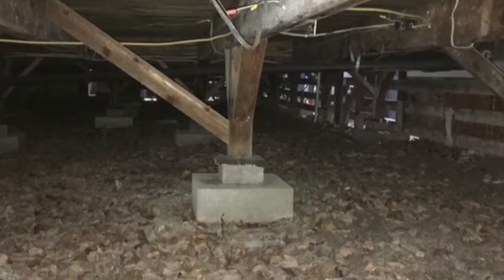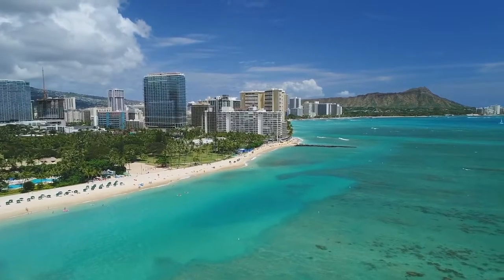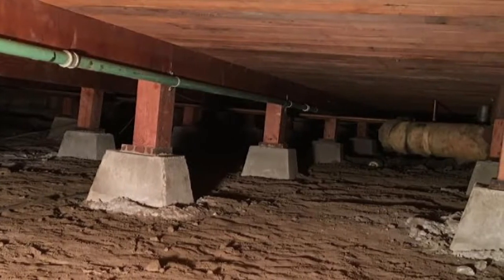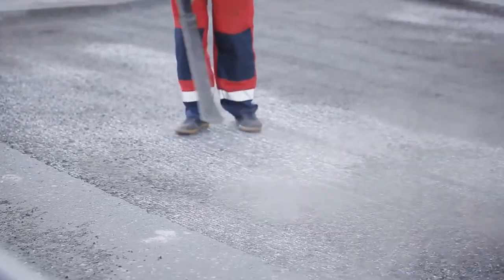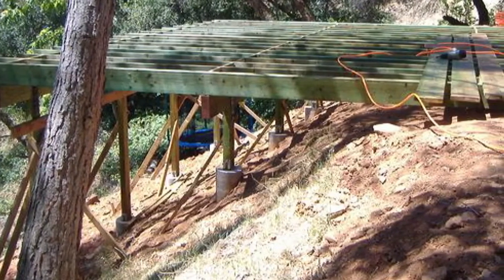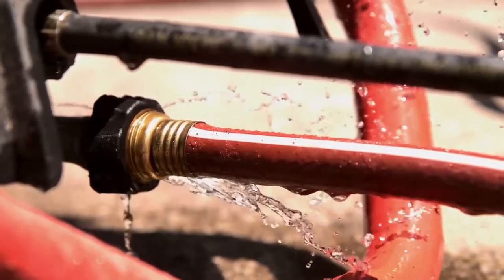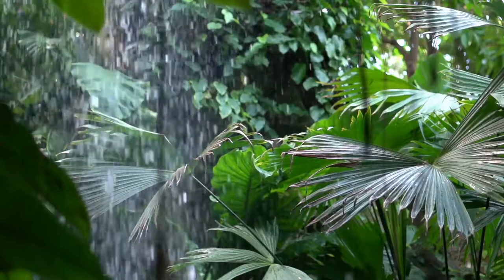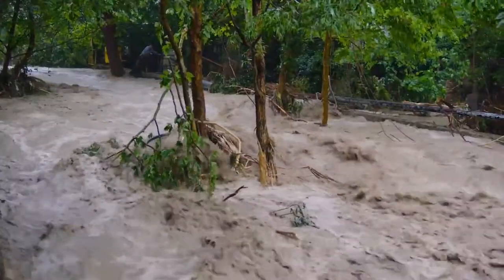Home Search Tips | Post and Pier VS Concrete Slab Foundations Pros and Cons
Are you wondering if you should buy a home with a post and pier or slab foundation? In this episode of Aloha O’ahu, we’re going to talk about the two most common house foundation types so you can choose the right one for you. We’ll look at the benefits of each and find out which option I prefer over the other.